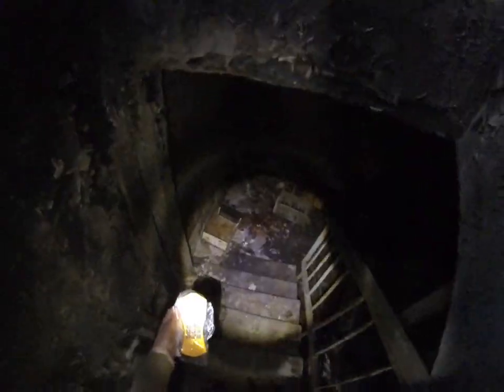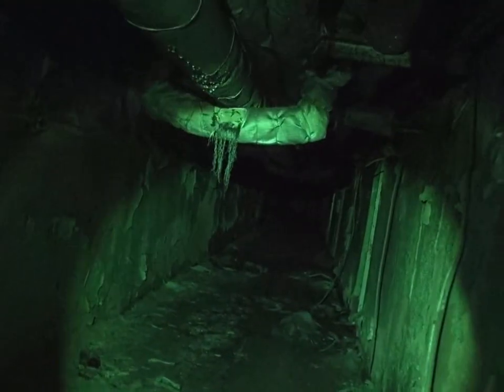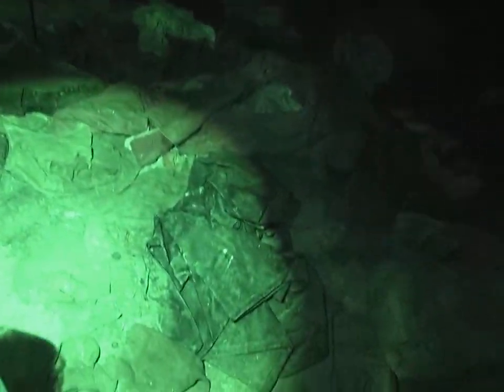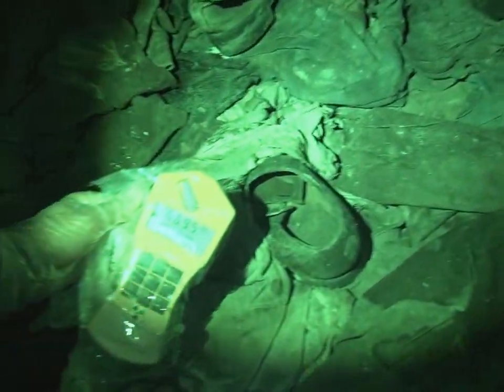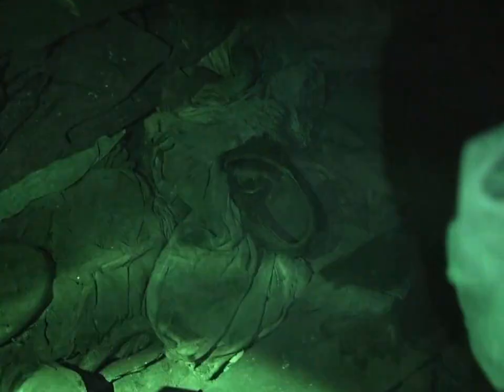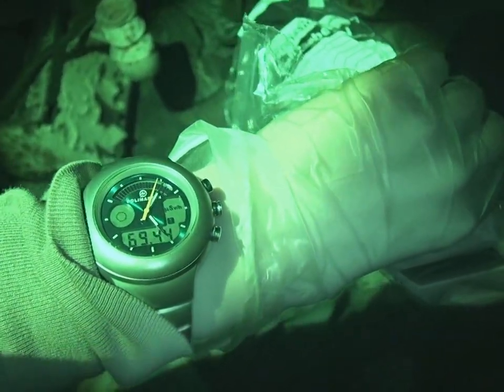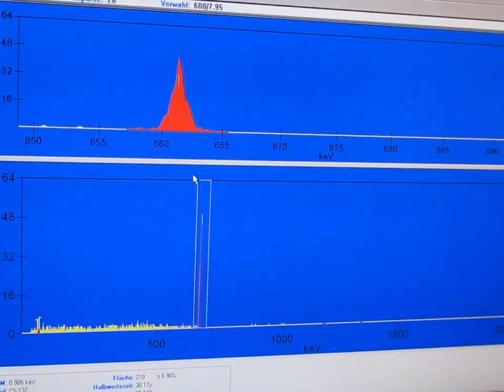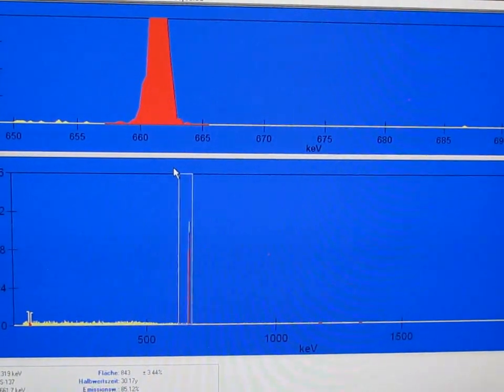chernobyl 2013: the hospital basement with highly contaminated clothes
quite crazy levels of radiation are to be found in this hospital basement, as highly contaminated clothing from the initial days after the chernobyl disaster was disposed of here.